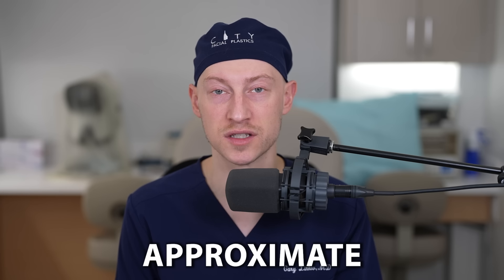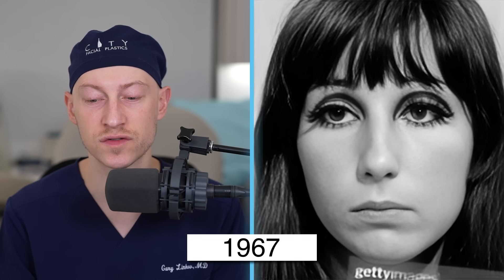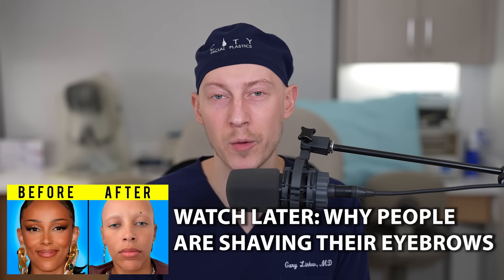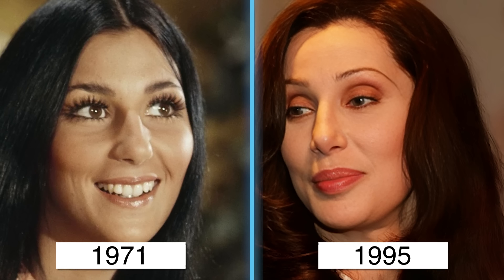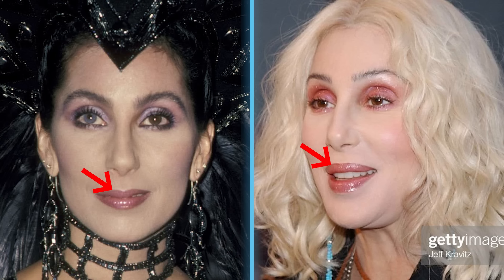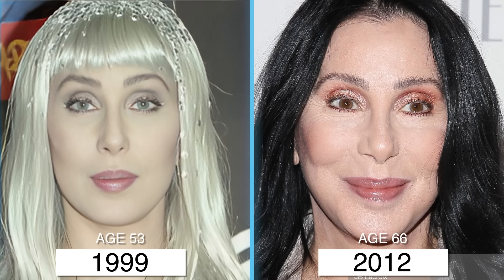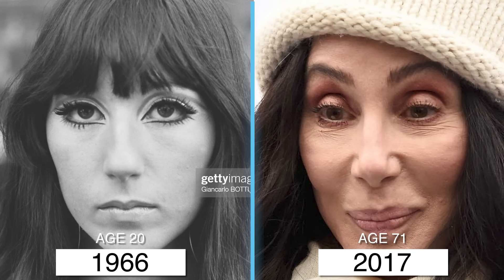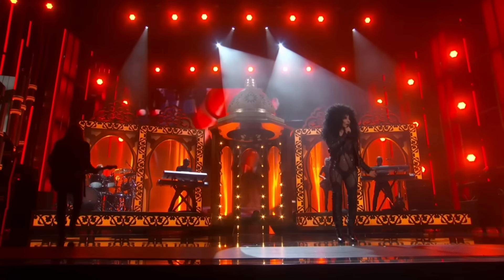Cher's NEW FACE | Plastic Surgery Analysis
Did Cher have a facelift or a brow lift? Doctor Gary Linkov explores what plastic surgery procedures Cher might have done.

00:00 - Intro
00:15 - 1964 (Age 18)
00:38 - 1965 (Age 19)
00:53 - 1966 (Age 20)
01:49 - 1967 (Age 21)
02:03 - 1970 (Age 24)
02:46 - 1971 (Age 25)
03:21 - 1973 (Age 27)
03:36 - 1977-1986 (Age 31-Age 40)
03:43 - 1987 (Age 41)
04:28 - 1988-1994 (Age 42-Age 48)
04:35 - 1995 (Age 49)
05:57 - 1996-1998 (Age 50-Age 52)
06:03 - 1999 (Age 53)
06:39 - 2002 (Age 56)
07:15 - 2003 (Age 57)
07:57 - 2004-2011 (Age 58-Age 65)
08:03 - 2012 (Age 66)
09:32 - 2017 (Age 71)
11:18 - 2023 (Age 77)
11:50 - Cost
11:57 - Takeaways